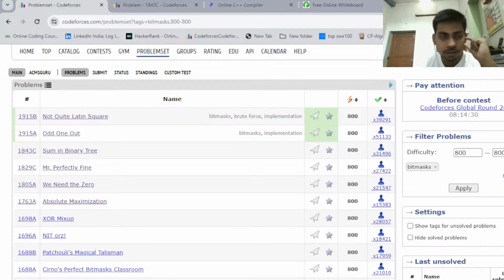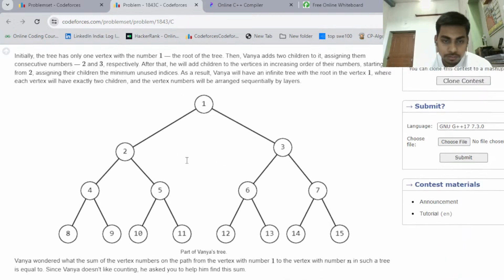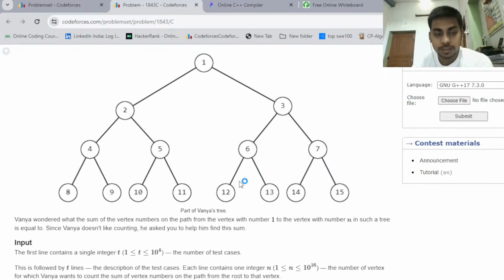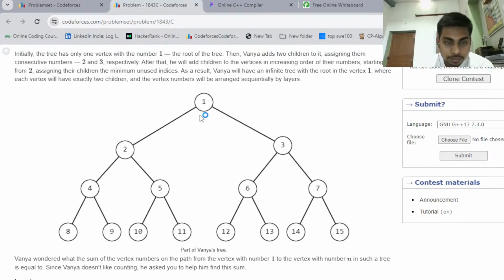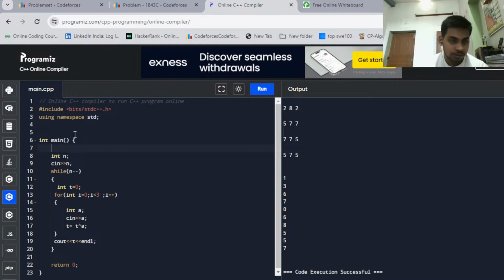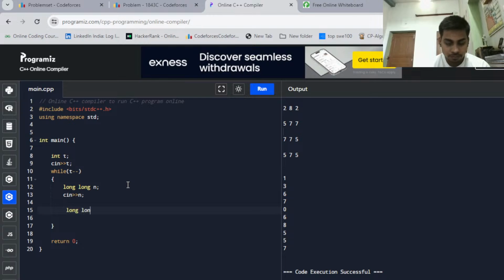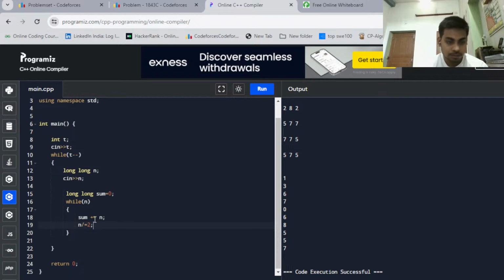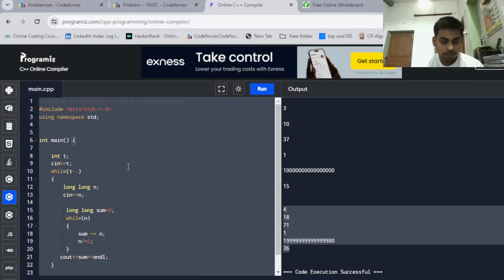BitMasks || 1843C Sum in Binary Tree || CodeForces